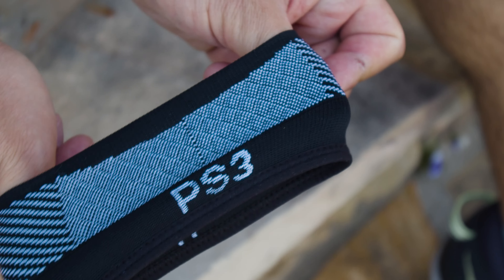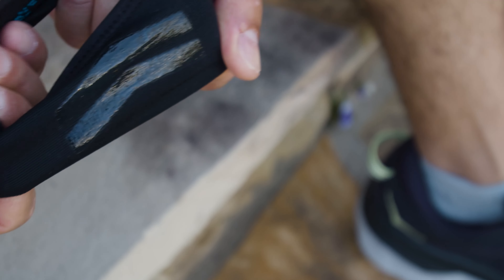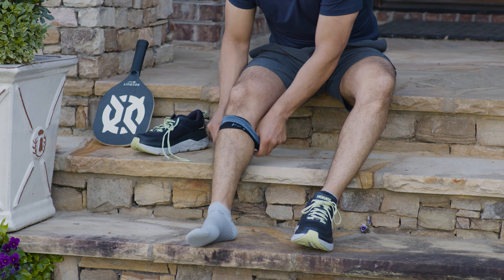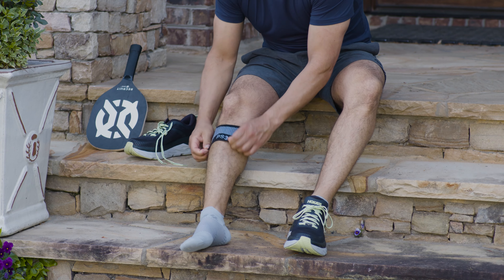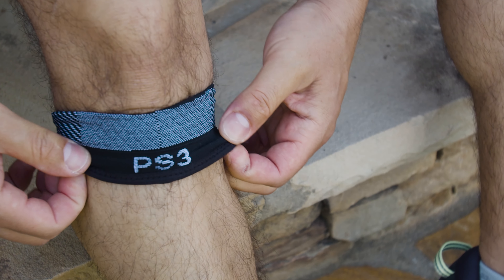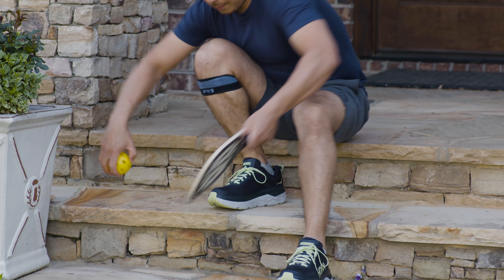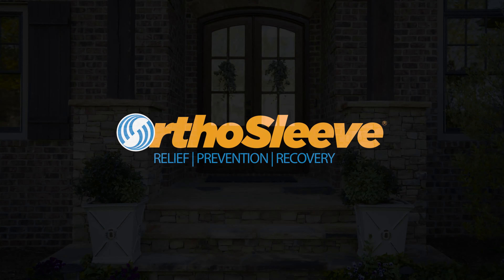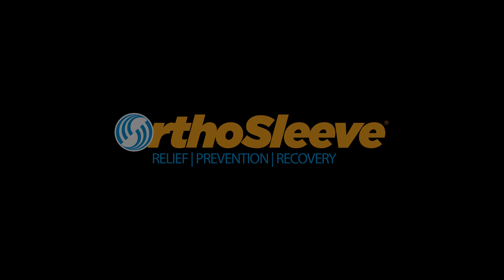How to wear OrthoSleeve PS3 Patella Bracing Sleeve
How to wear the PS3 Patella Bracing sleeve.